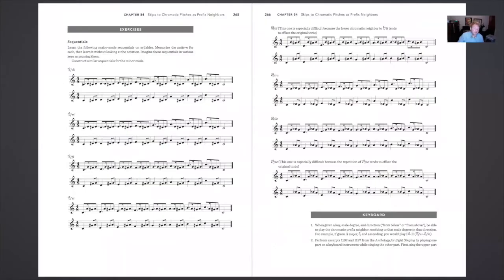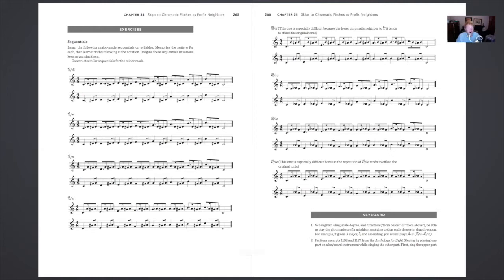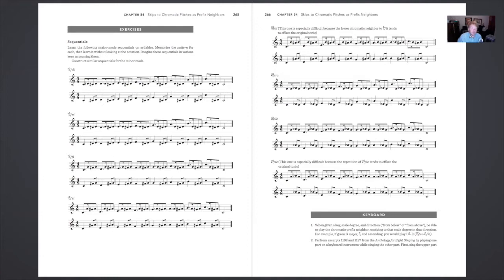Week 2 Part 1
In which we do some chromatic warmups, and I introduce our sound engineer, Doug.